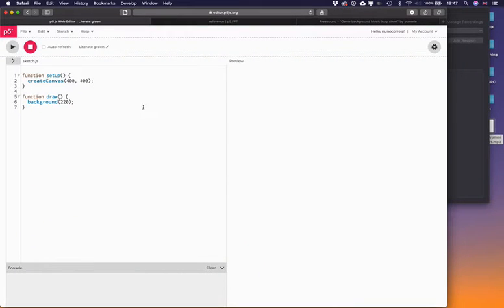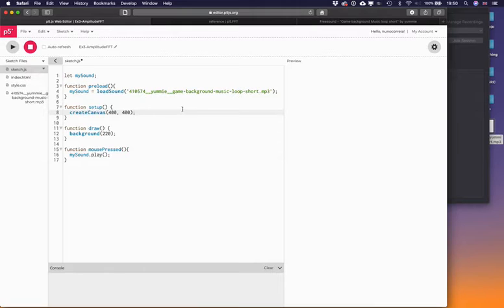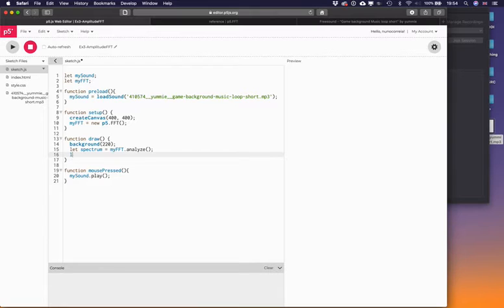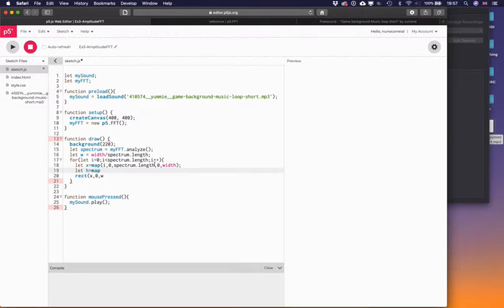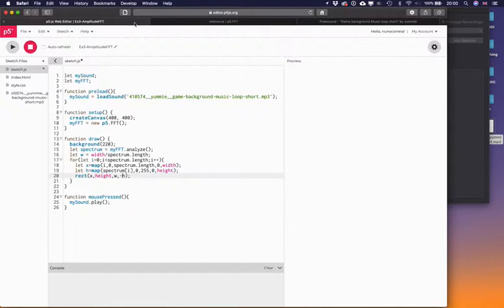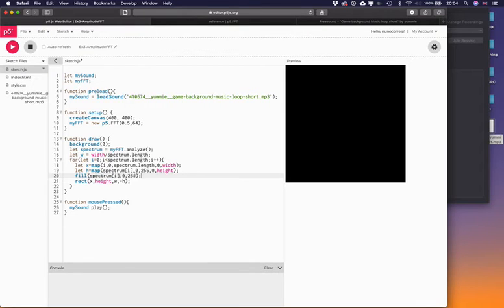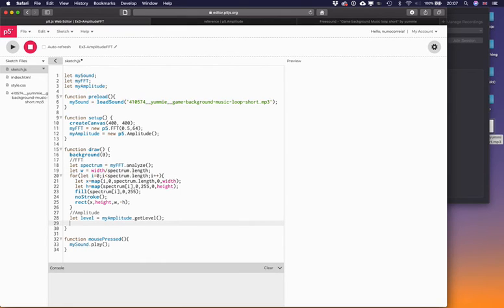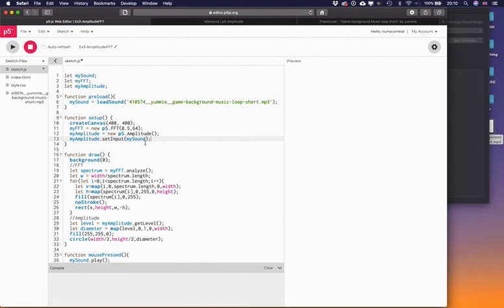GSP Ex3 AmplitudeFFT